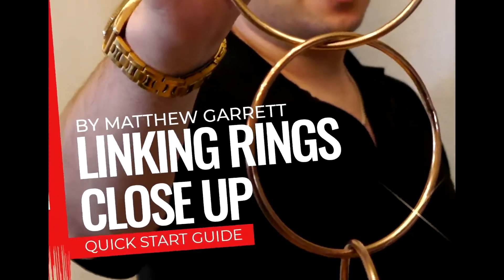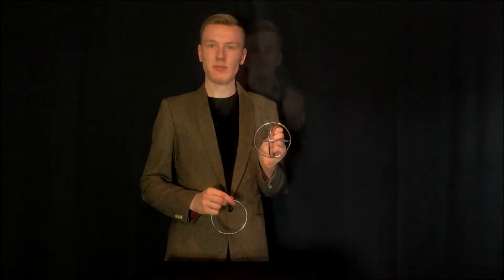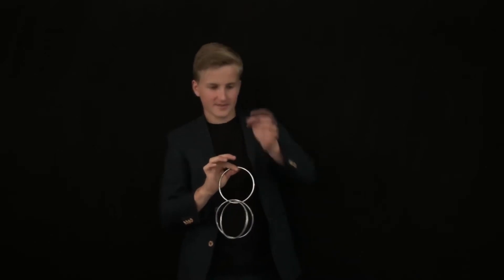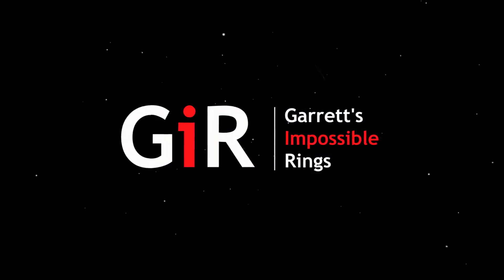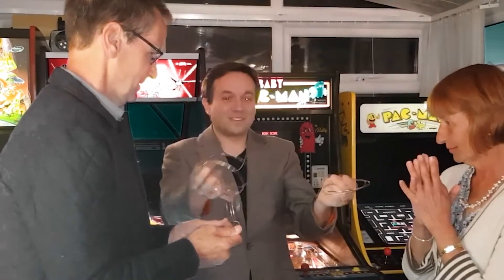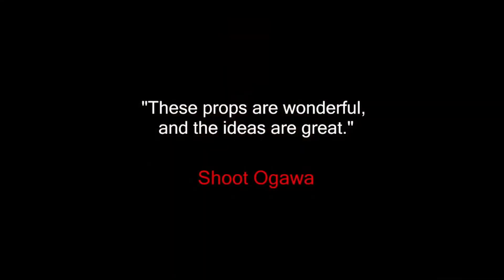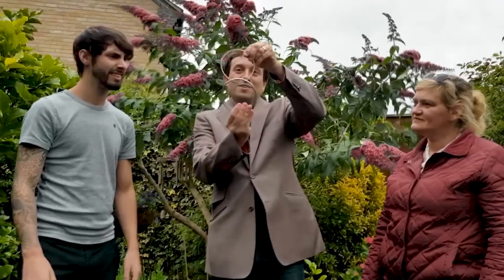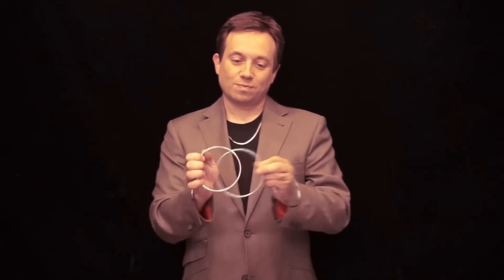GIR Ring Set Black Chrome | MagicCastle.com.sg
A very high-quality set of close-up linking rings that uses a revolutionary new method, allowing them to be joined and (with no switch) passed out for examination.